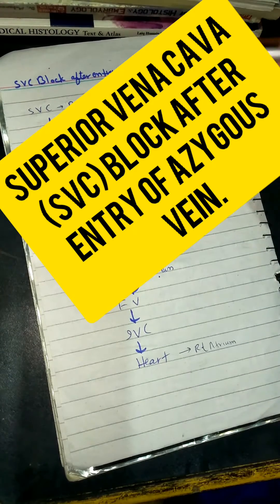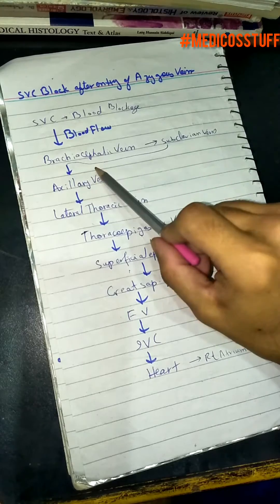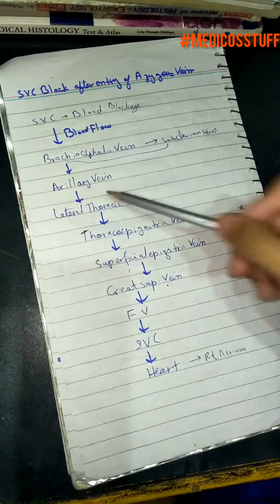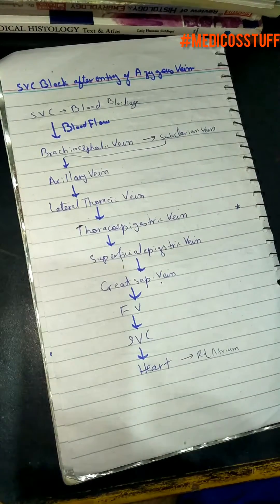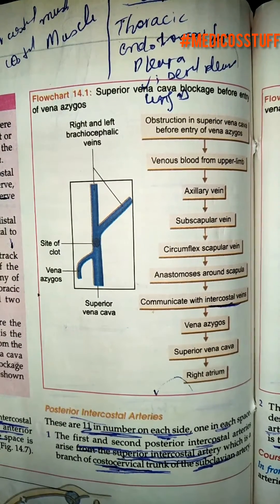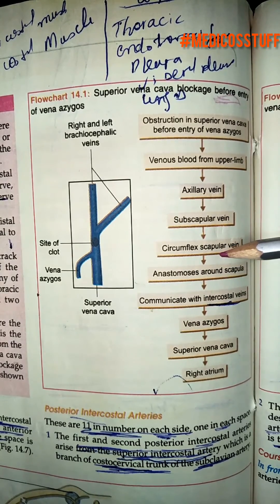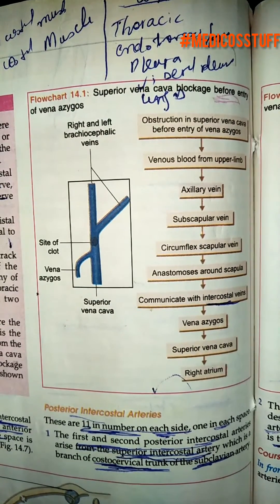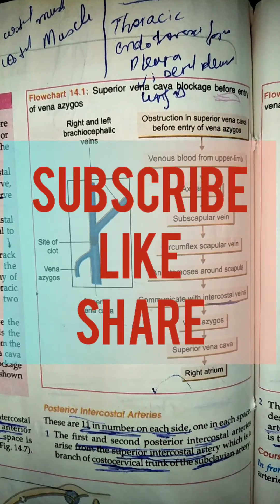SVC superior venacava block before and after the entery of Azygous vein (Vena azygous)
svc superior venacava block After the entery of Azygous vein and before the entry of Azygous vein
or vena azygous vein
SVC
brachiocephlic vein
subclavian vein
axillary vein
Lateral thoracic vein
thoraco epigastric vein
superficial epigastric vein
great saphnous vein
femoral vein
IVC inferior vena cava
Heart
Right atrium